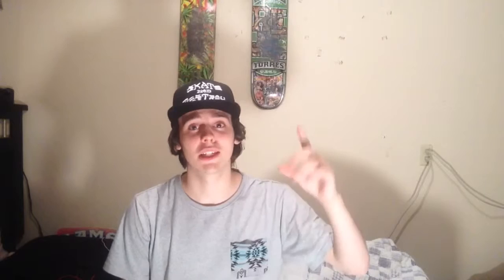What's In My Skate Bag! | Jacob Evans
Sorry Guys Couldn't Find The Bag I Use I Don't Think They Sell It Anymore. But You Can Check Out Other Skate Bags At CCS.com! Thats Where I Bought The Bag I Use A Couple Years Ago.

What's In My Skate Bag! | This Is All The Stuff I Bring Out With Me To Skate!